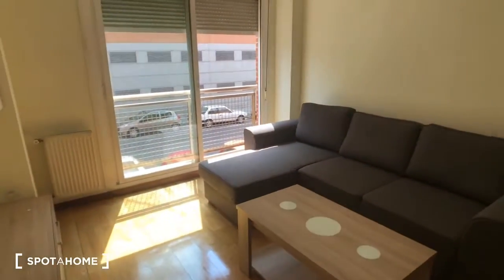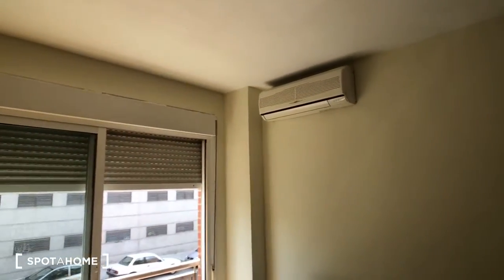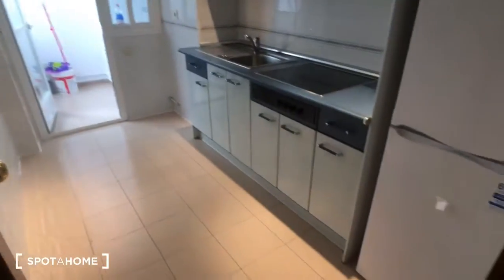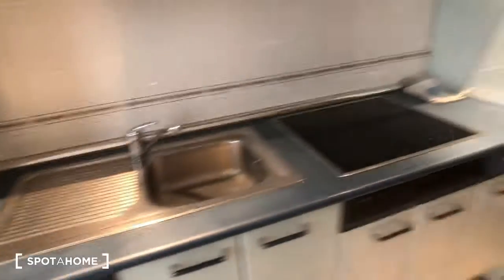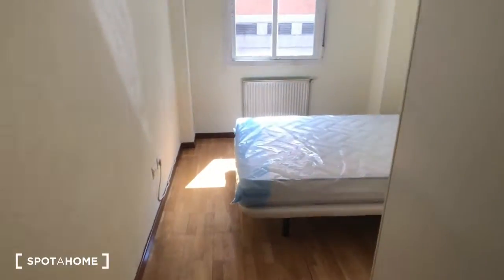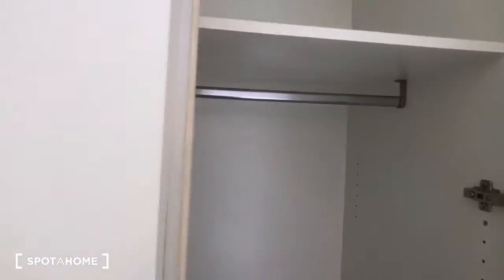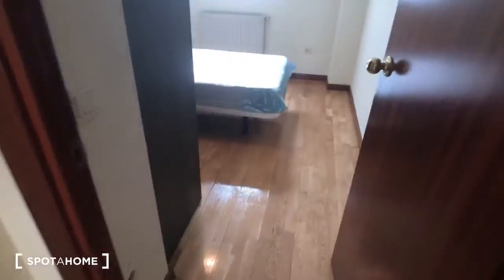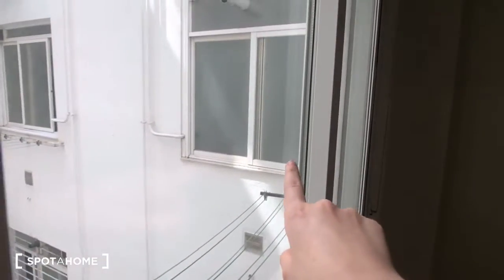Sunny 2-bedroom apartment for rent in Arroyo del Fresno, near Metro - Spotahome (ref 220775)